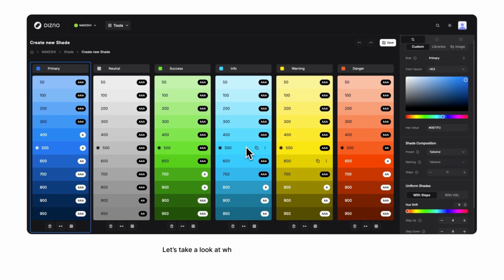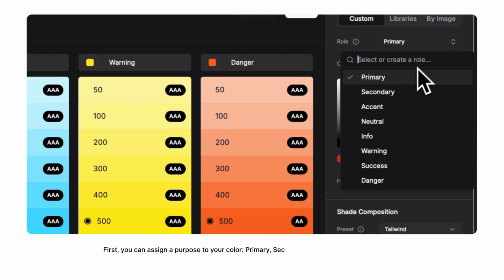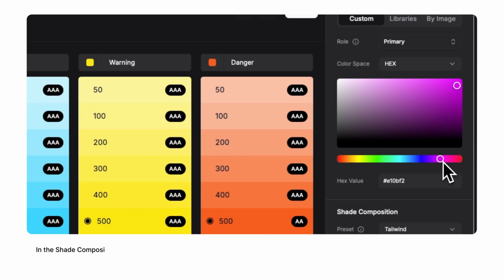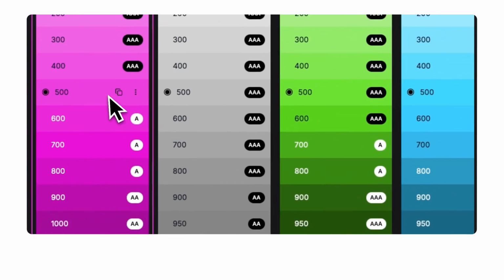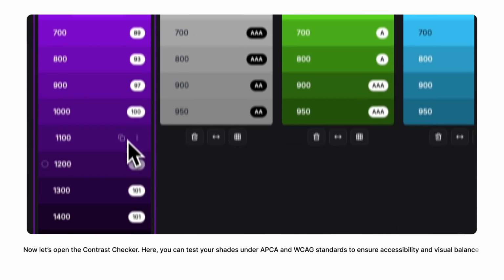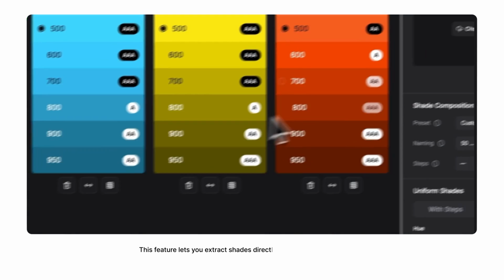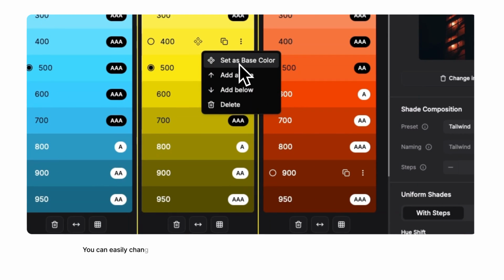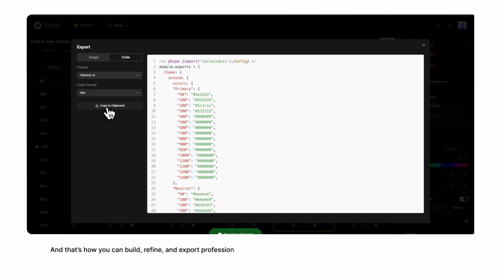🎨 Creating perfect color shades just got easier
With Dizno’s Shade Generator, you can easily build, refine, and export complete shade systems, all in just a few clicks.

From adjusting hue, saturation, and lightness to checking accessibility and exporting JSON files for Figma, this tool helps designers stay creative and consistent.

✨ Watch the full walkthrough to see how Dizno turns complex color workflows into simple, powerful steps.